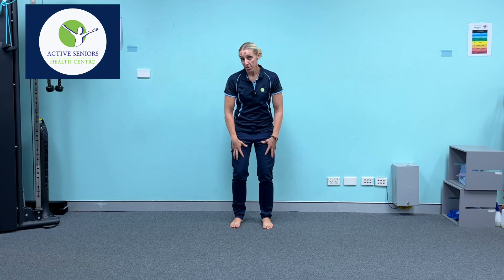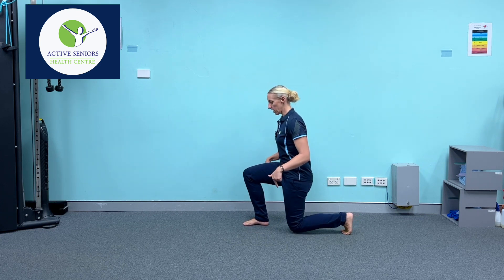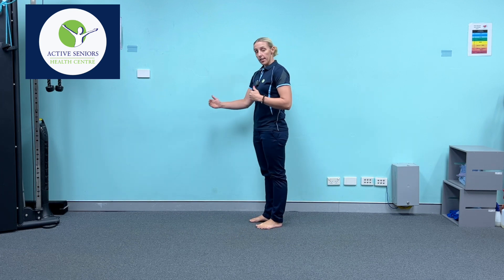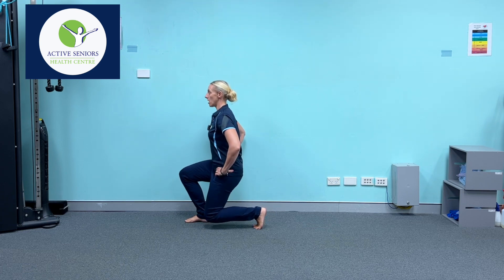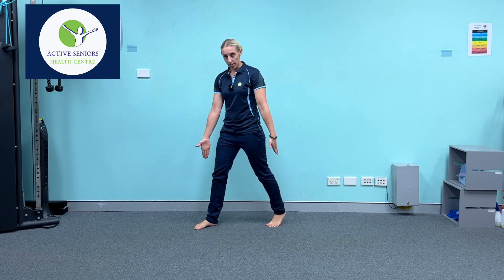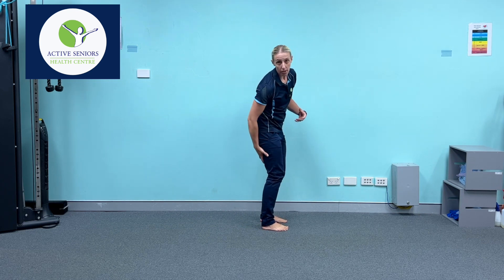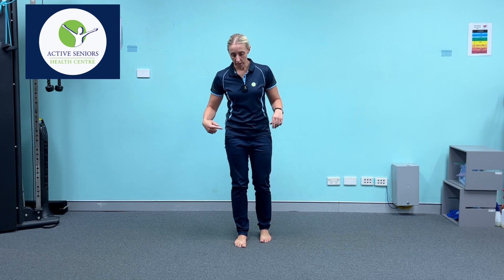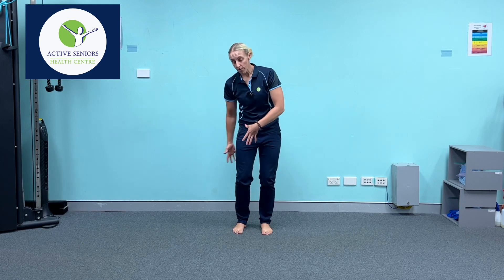Lunge exercises for different muscle biases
In this weeks tip, Suzy covers some stance and trunk position variations to allow you to bias different muscle groups